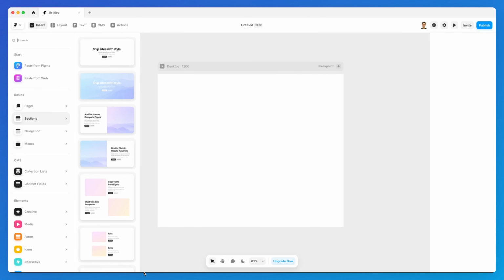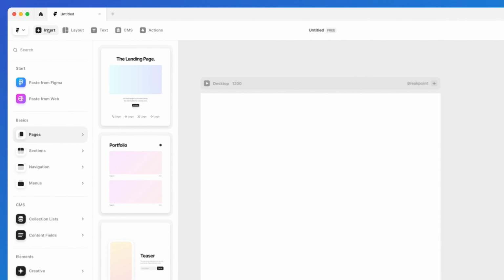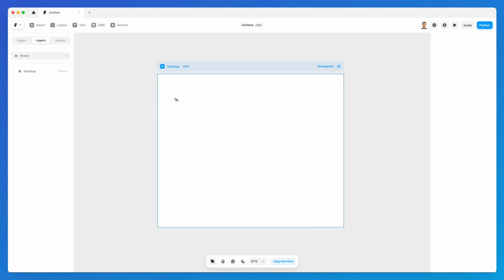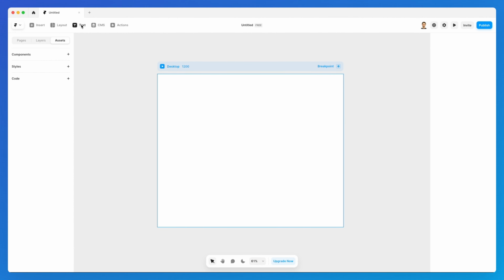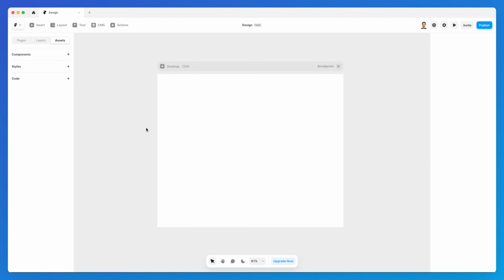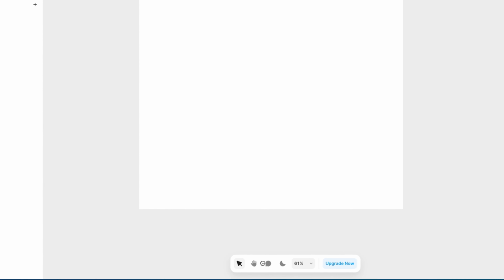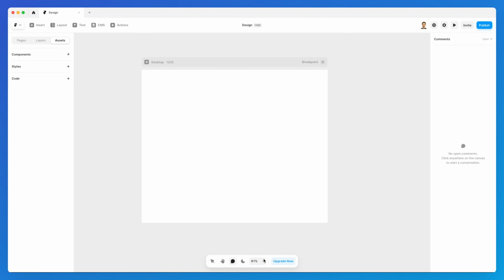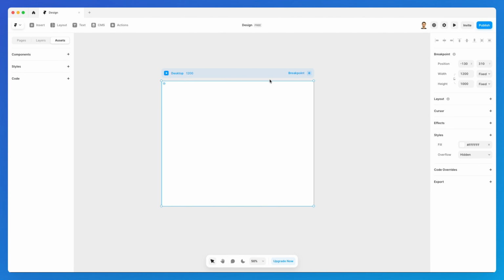Intro to Framer UI for Beginners